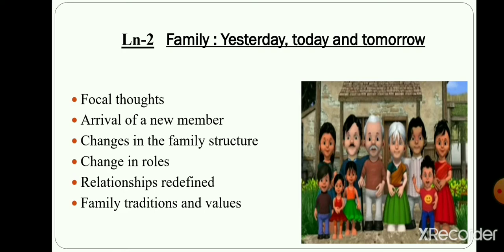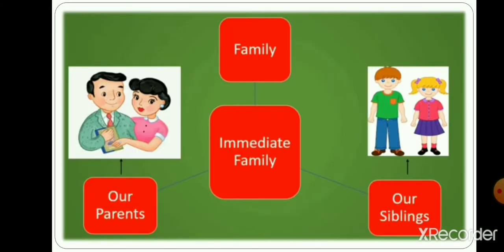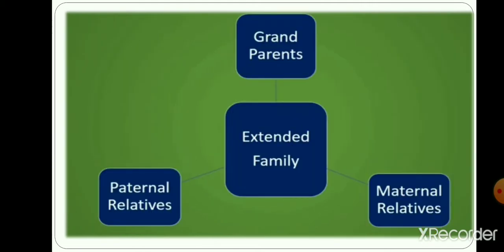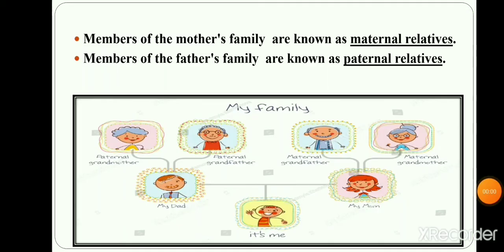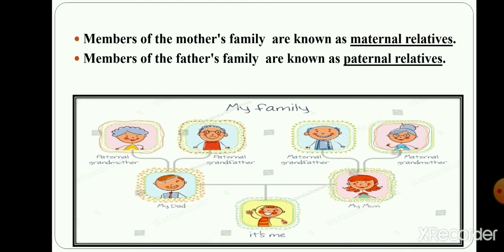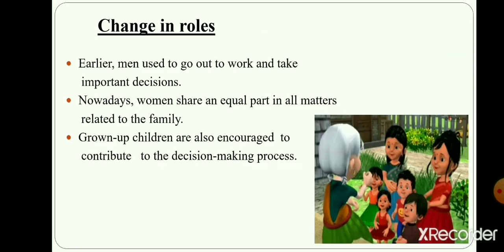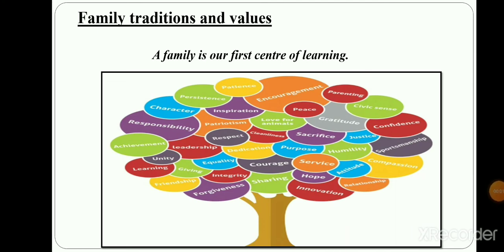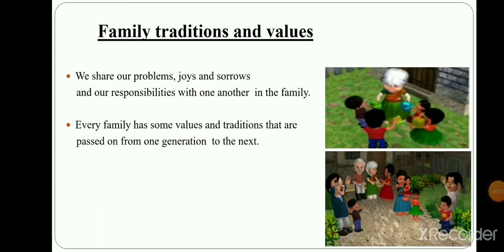Class-4, EVS. Ln -2 (Family:Yesterday,today & tomorrow)